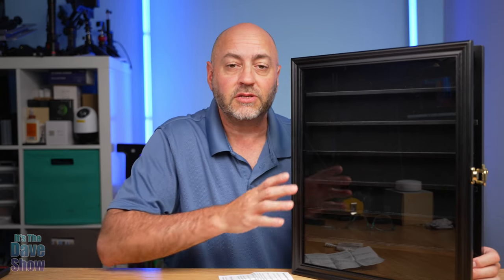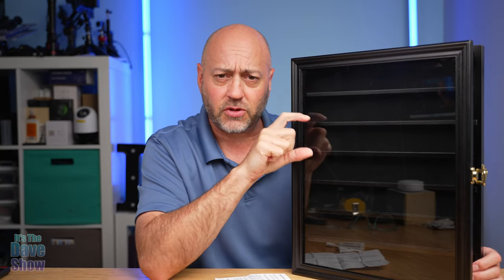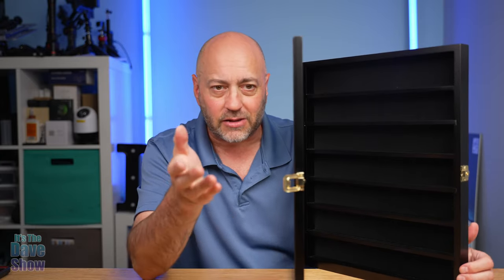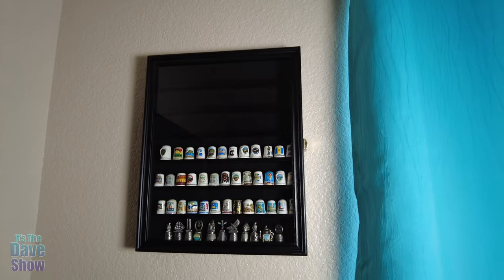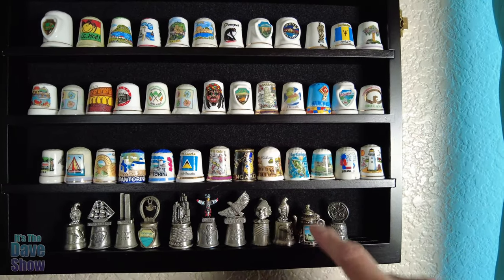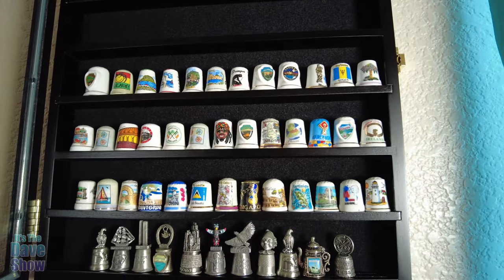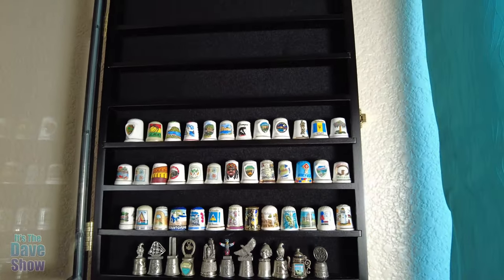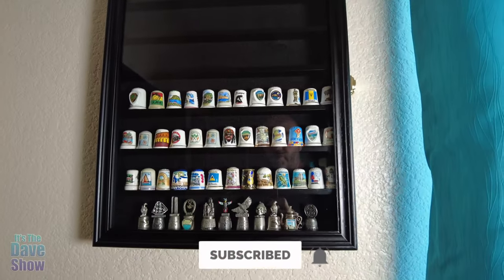Thimble Display Case Shadow Box Wall Cabinet Black Finish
DisplayGifts Thimble Display Case Shadow Box Wall Cabinet Black Finish